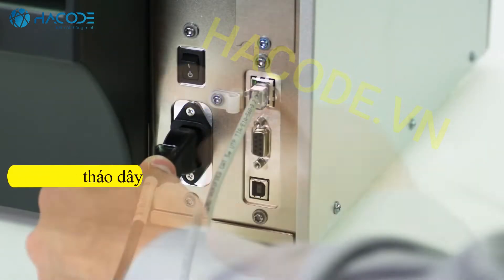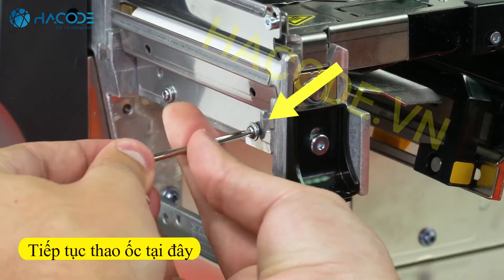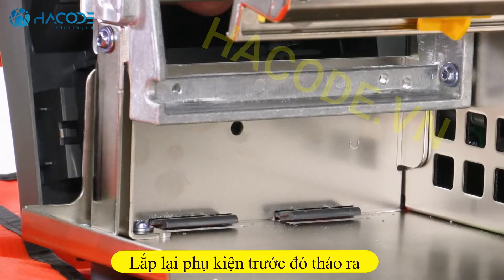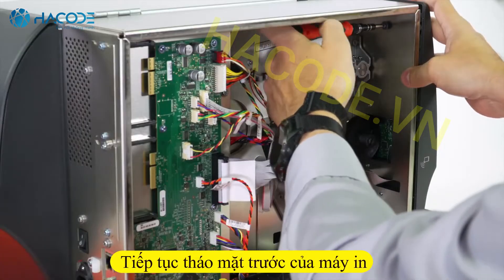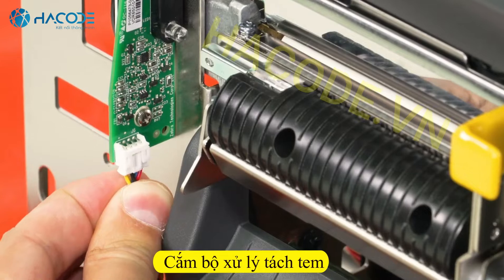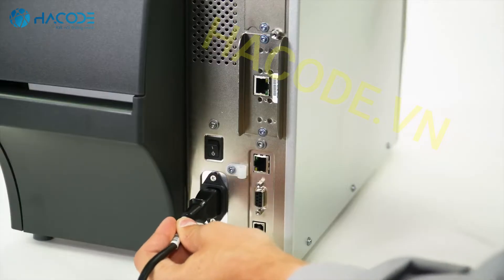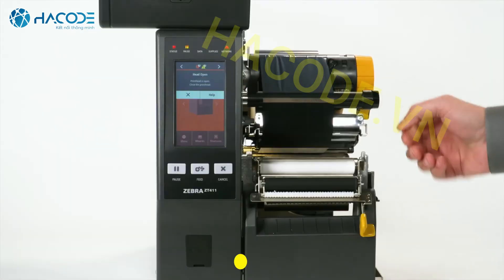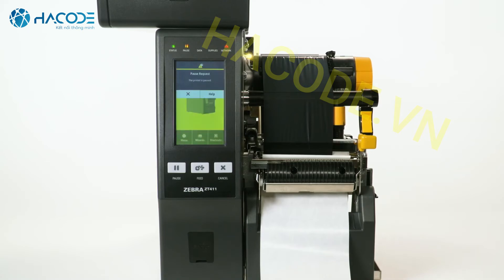Hướng dẫn cài, lắp đặt phụ kiện tách tem máy in tem ZT411, ZT211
0:00 Intro
0:05 Hướng dẫn
3:15 Outro

► CÔNG TY CỔ PHẦN GIẢI PHÁP HACODE
► VP.HN: số 33 ngõ 71 Nguyễn Thị Định, Trung Hòa, Cầu Giấy, Hà Nội
► VP.HCM: 812 Trường Chinh, P.15, Q.Tân Bình, HCM
► Điện thoại: 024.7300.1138 (HN) – 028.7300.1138 (HCM)
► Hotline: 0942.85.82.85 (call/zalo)